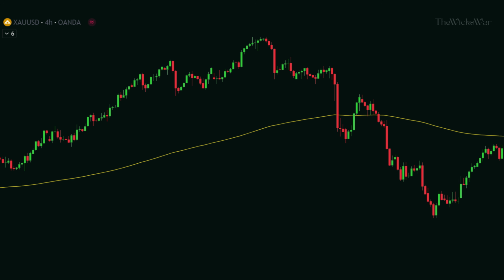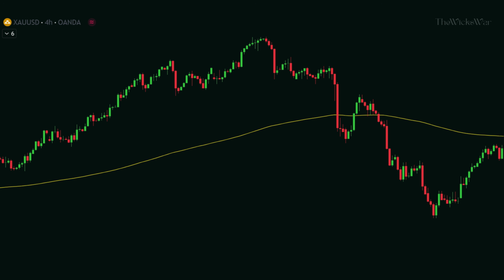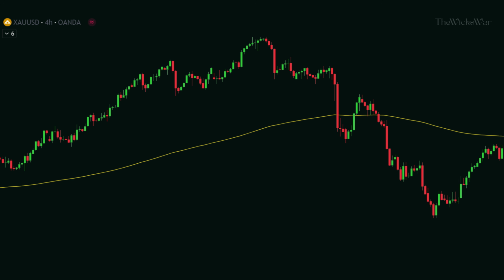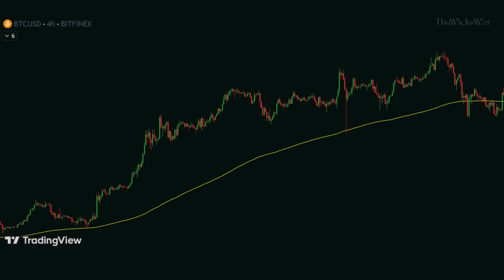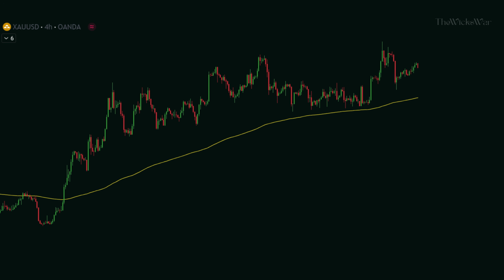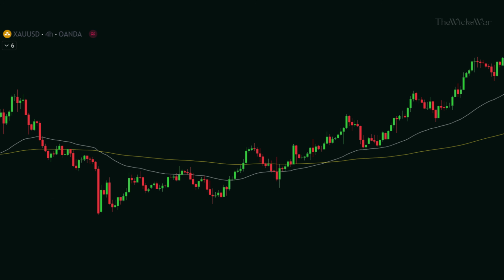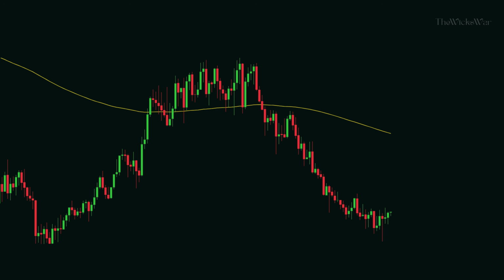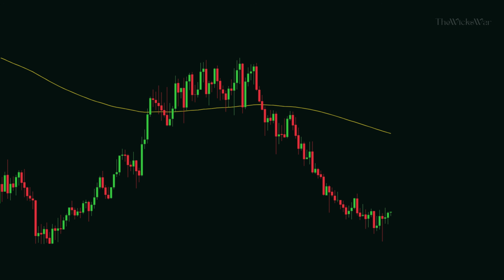The Ultimate 200 EMA Strategy for Day Traders and Swing Traders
📈 Welcome to the ultimate trading session on the 200 EMA — the Exponential Moving Average that professional traders use to identify trend direction, dynamic support & resistance, and high-probability trade entries.

In this session, we’ll break down:
✔️ What is the 200 EMA?
✔️ Why institutions and smart money respect it.
✔️ How to use the 200 EMA as dynamic support and resistance.
✔️ Trend confirmation and reversals using the 200 EMA.
✔️ Powerful entry strategies that combine price action and the 200 EMA.
✔️ LIVE chart examples explained.

This isn't just theory — you'll learn how to read the market like a pro and build confidence in your entries and exits using the 200 EMA.

🎯 Suitable for Day Traders, Swing Traders, and Crypto Traders.